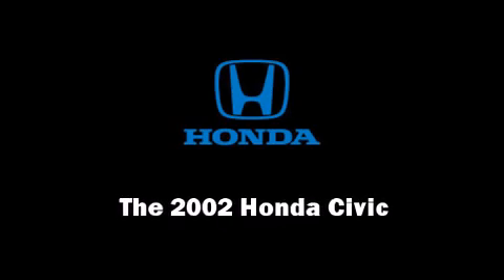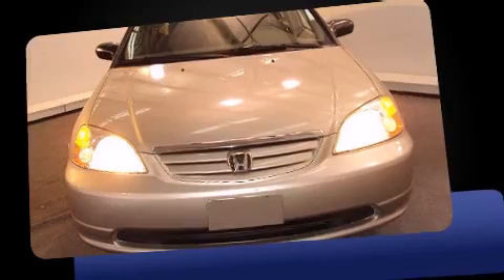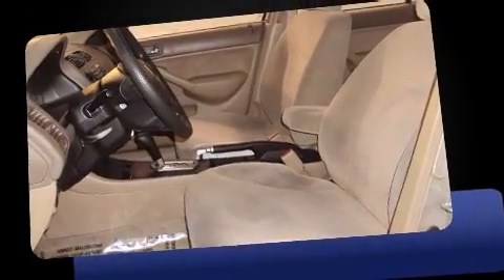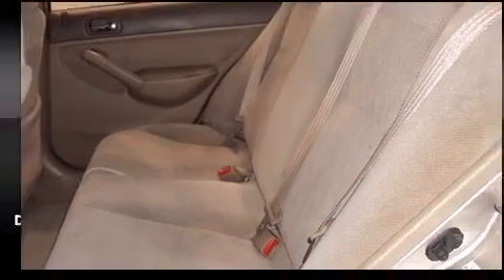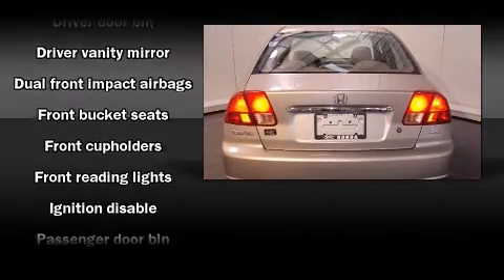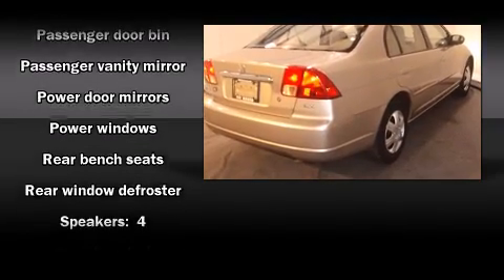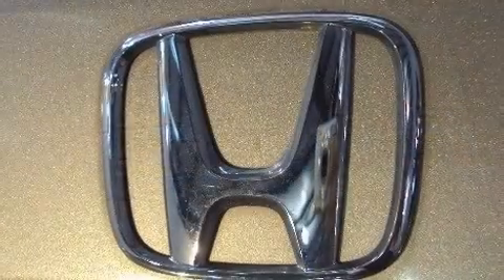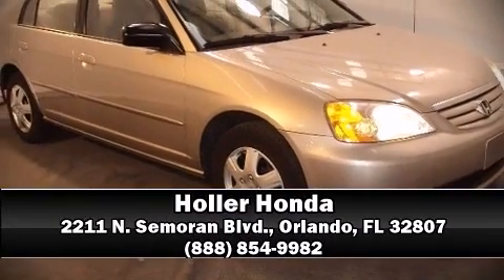2002 Honda Civic LX in Orlando, FL 32807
Holler Honda
2211 N. Semoran Blvd.

Introducing the 2002 Honda Civic. This 4 door, 5 passenger sedan provides exceptional value! It features a front-wheel-drive platform, an automatic transmission, and an efficient 4 cylinder engine. Top features include a split folding rear seat, a tachometer, front bucket seats, tilt steering wheel, power door mirrors, power windows, cruise control, and air conditioning. Audio features include an AM/FM radio, a cassette player, and 4 speakers, providing excellent sound throughout the cabin. With a friendly and knowledgeable sales staff, superb customer care, and competitive prices, our dealership is a great place to do business.